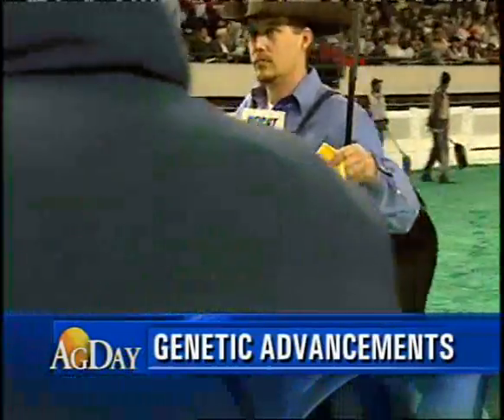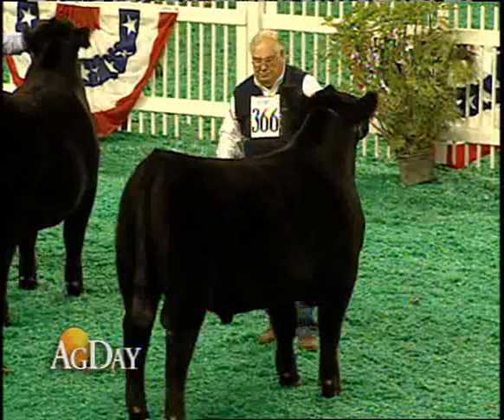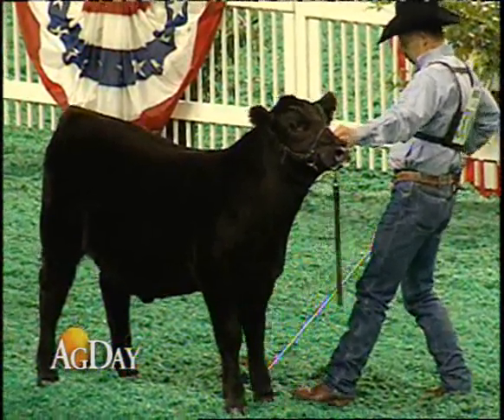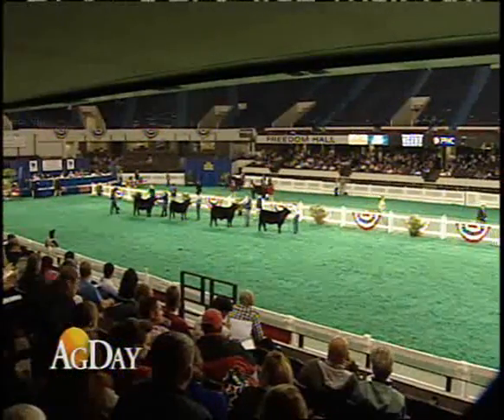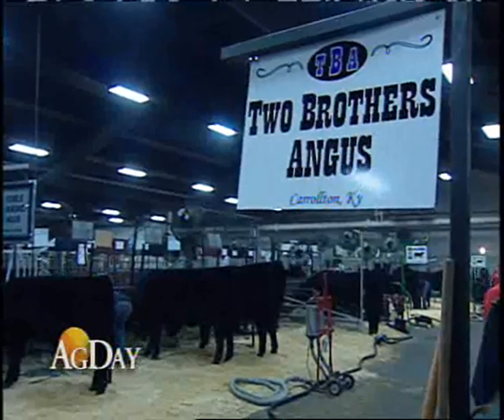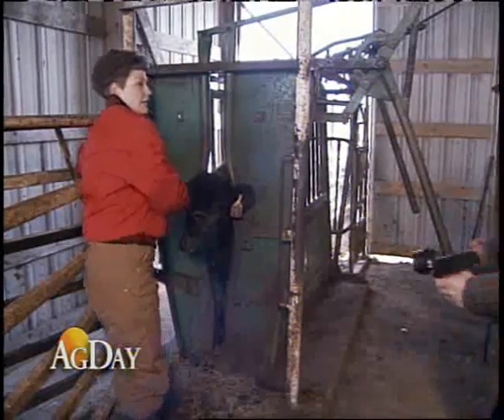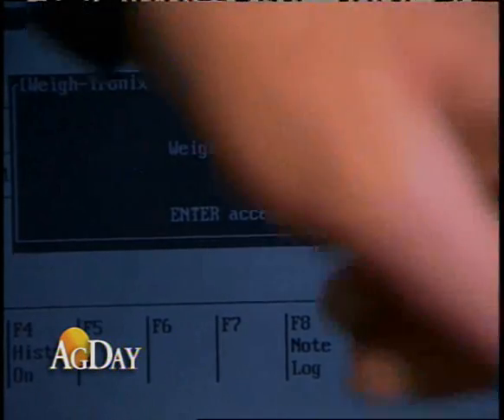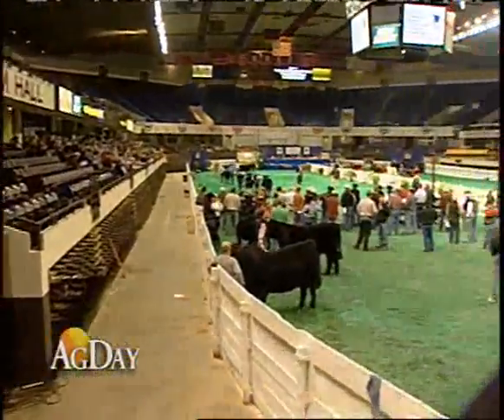Genomic-Enhanced EPDs discussed at American Angus Association meeting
Experts explain the benefits of genomic-enhanced EPDs for Angus cattle available through the IGENITY profile for Angus.